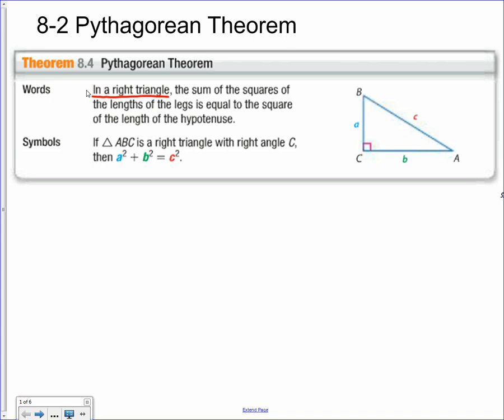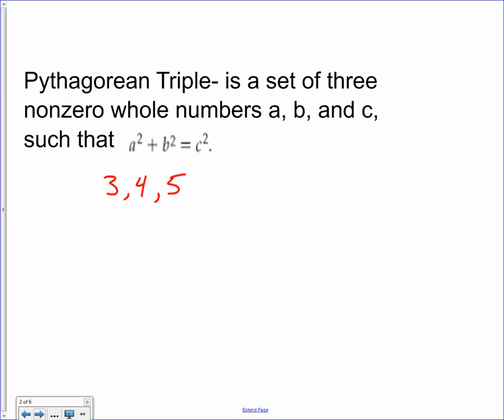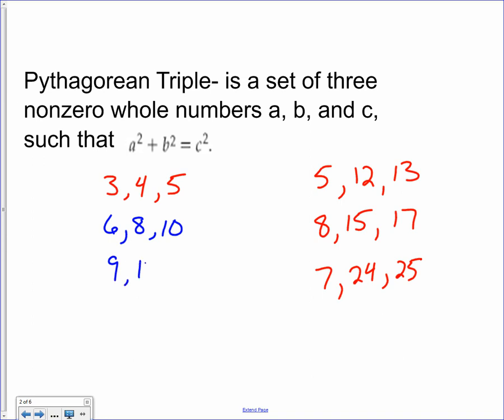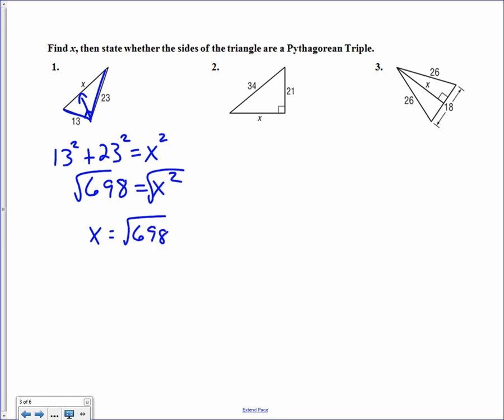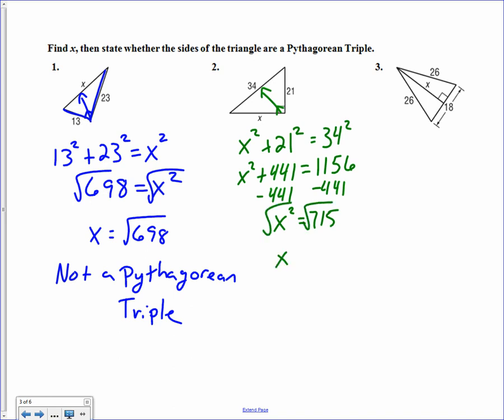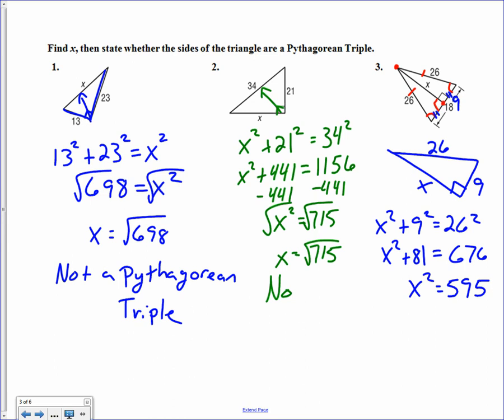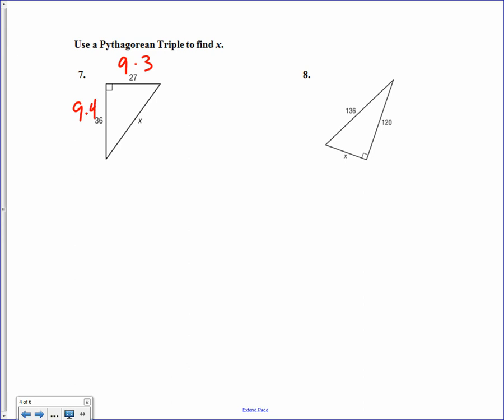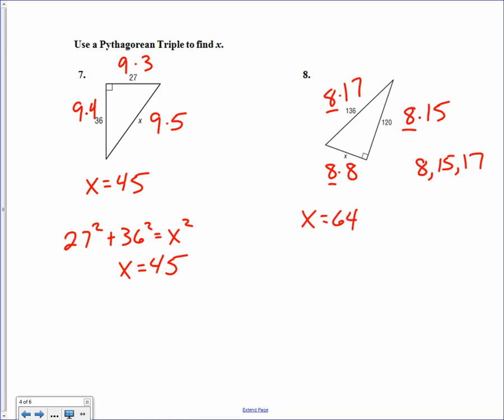8 2 Pythagorean Theorem